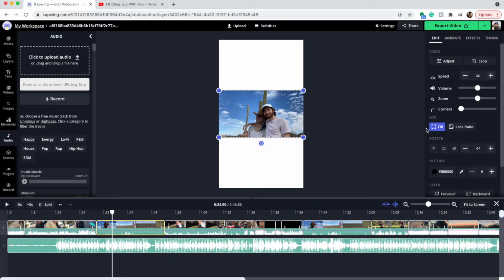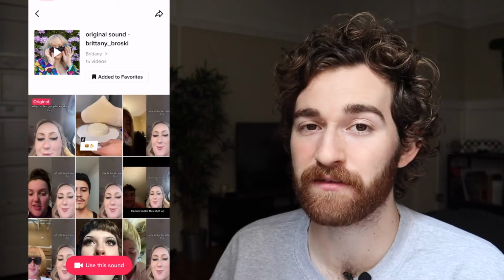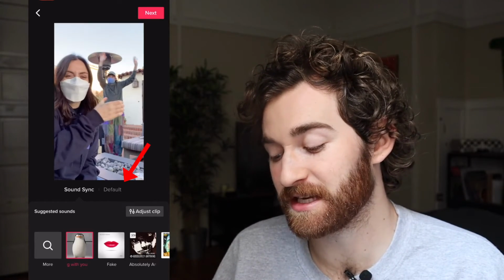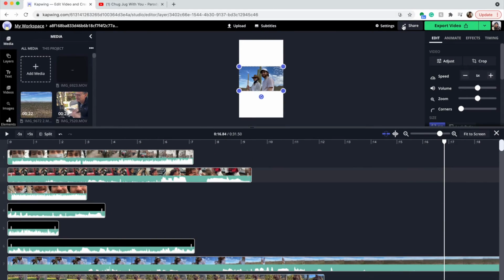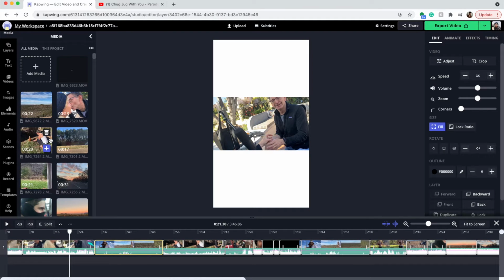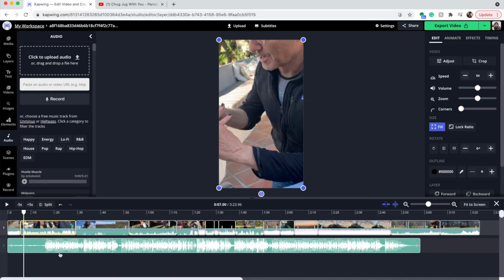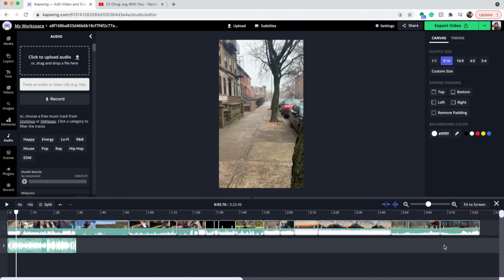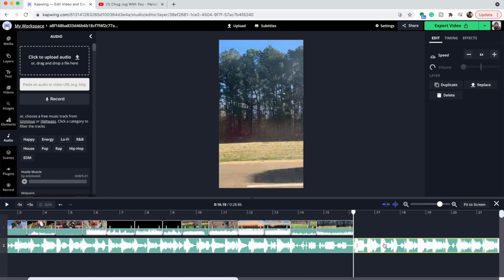How to Auto Sync on TikTok (For 27 Videos, 17 Videos Trend)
Stan Twitter, assemble! Today, we are showing you how to make velocity edits or edits that play with slow motion and fast motion in quick succession, without downloading any apps. Using our free, online video editor Kapwing, you are able to make these fan cam style edits, and I am going to show you how in this tutorial.

Timestamps:
0:00 Intro to Auto Syncing
0:42 How to Auto Sync to a sound on TikTok
3:30 How to resize videos and make your own edits in Kapwing
6:42 Outro